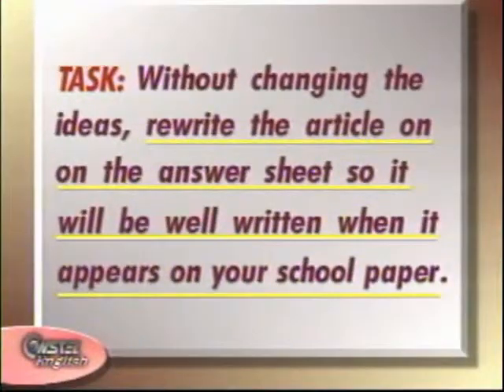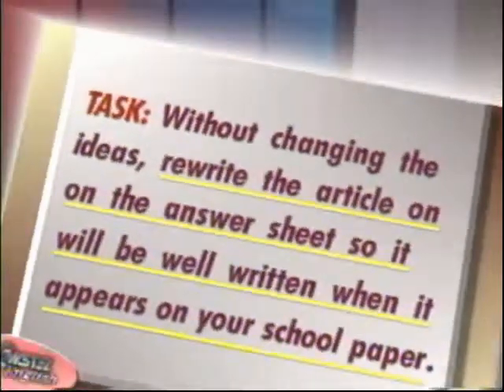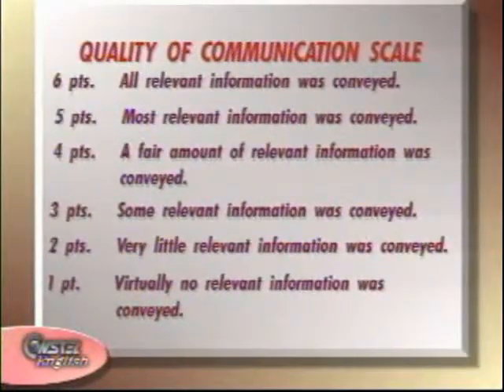testing grammar 6